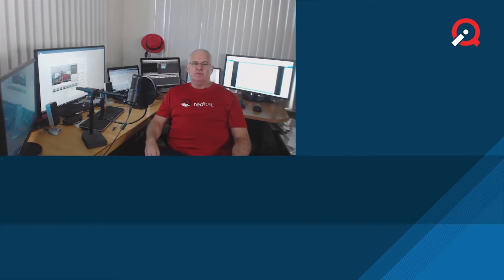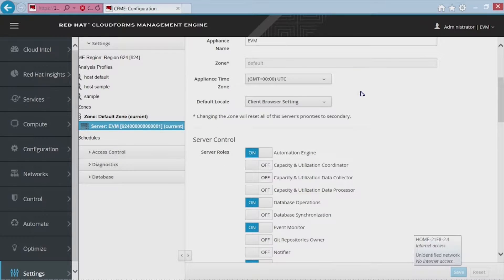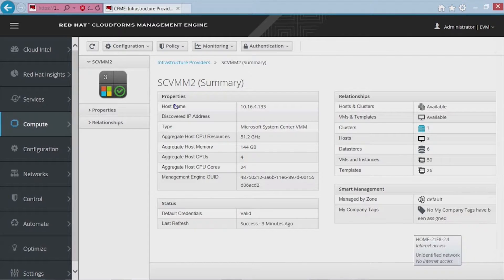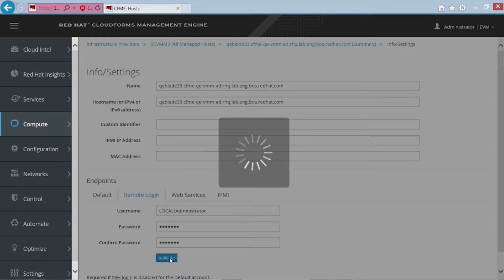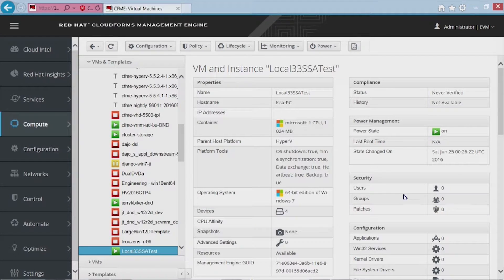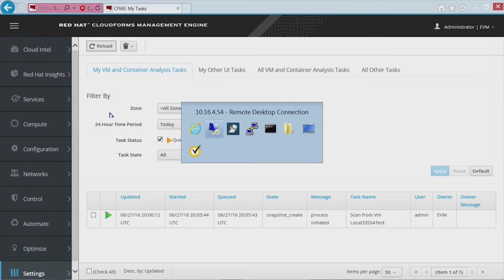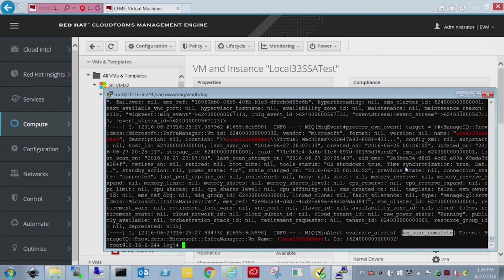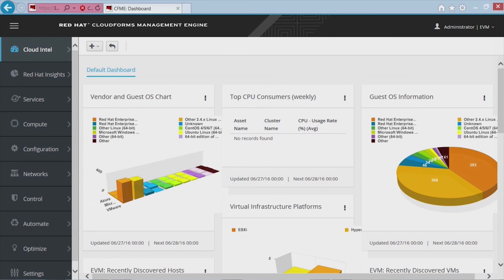ManageIQ - Smart State Analysis for SCVMM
This video will show you how to configure ManageIQ 5.6 so that you can perform Smart State Analysis on System Center VMM based Hyper-V Hosts
Version 1 - ManageIQ